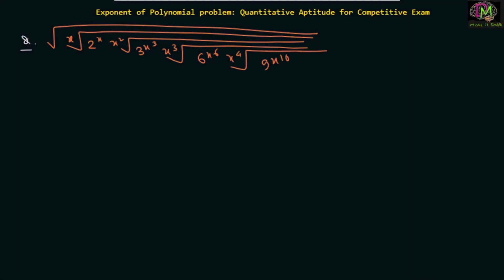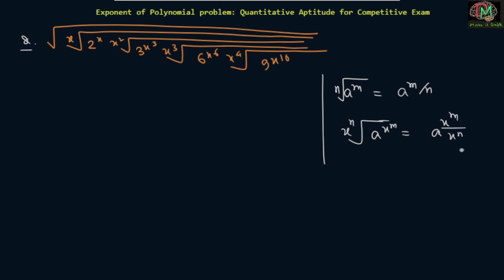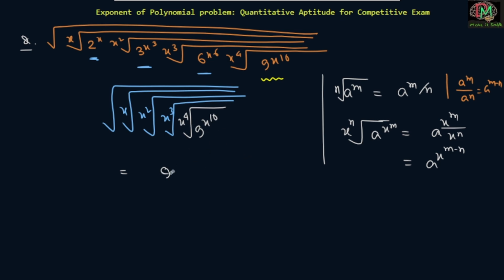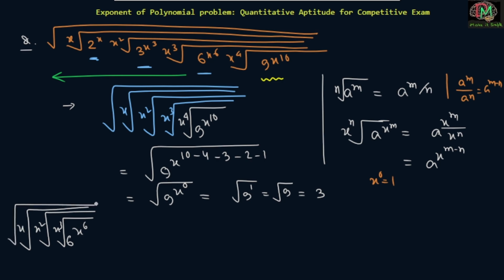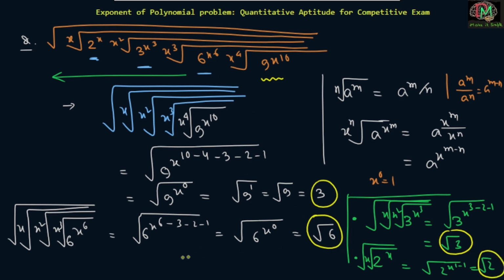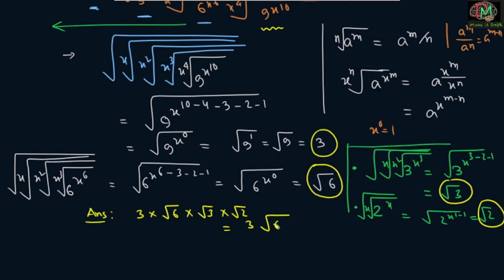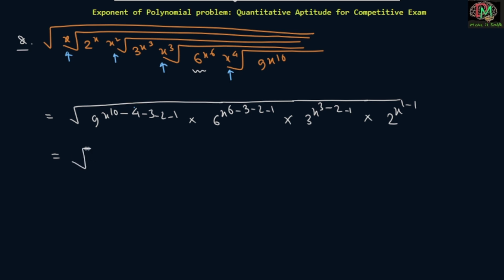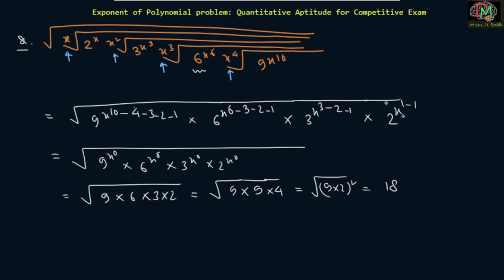Exponent of the Polynomial problem Quantitative Aptitude